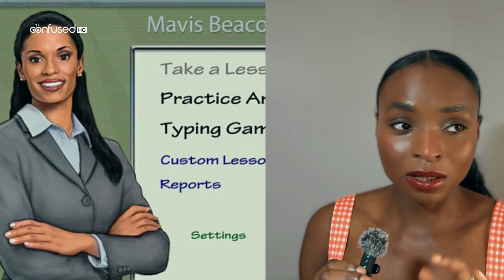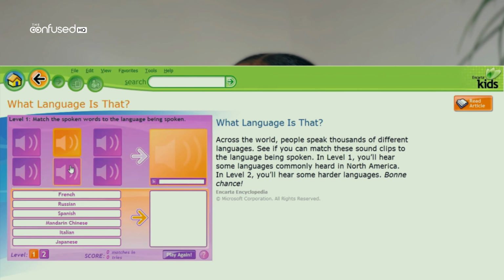Vibe Coding For Dummies EP 1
Vibe Coding for Dummies – Episode 1: Terms & Terminologies

Feeling lost in tech talk? You’re not alone. This beginner-friendly video breaks down essential tech, AI, and product terms you need to know to start thinking like a developer — no jargon, no BS.

Learn what frontend, backend, API, MVP, tokens, models, product manager, agile, and other key terms really mean. Perfect for aspiring founders, entrepreneurs, students, and anyone curious about AI and coding in 2025.

Whether you want to build an app, understand AI tools, or level up your product knowledge, this episode is your first step.